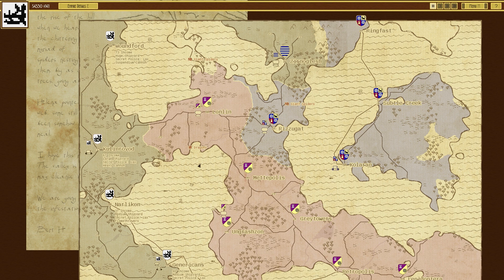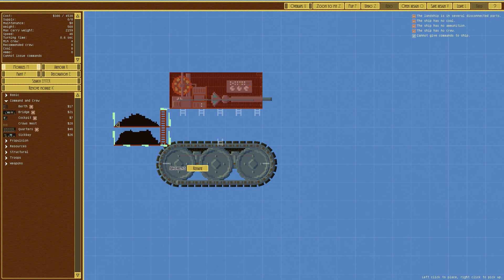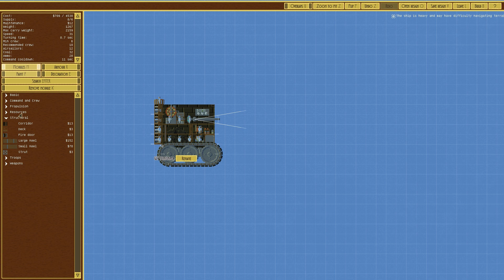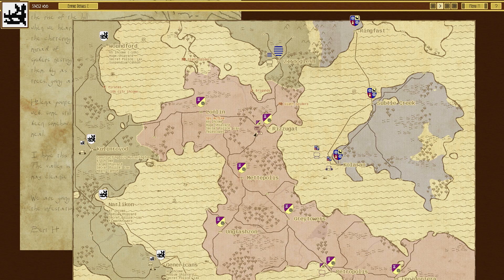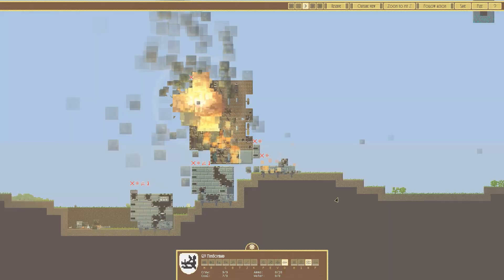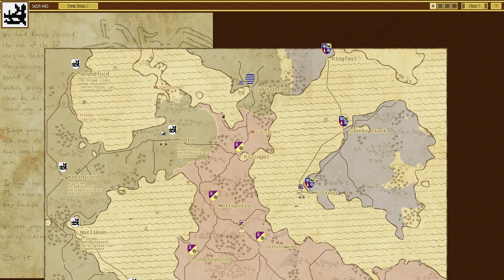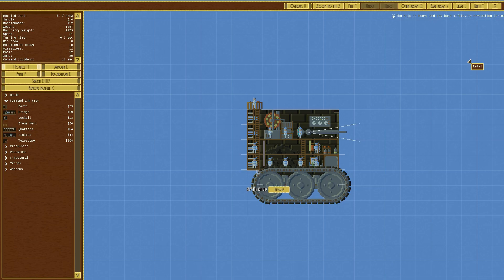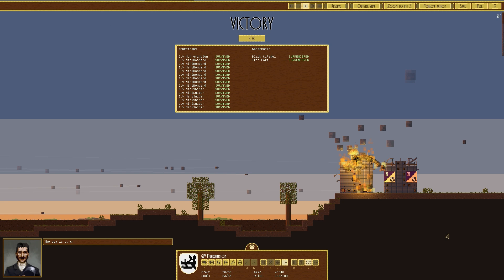Airships: Conquer the Skies [Early Access] - #4 - David vs Goliath - Let's Play / Gameplay